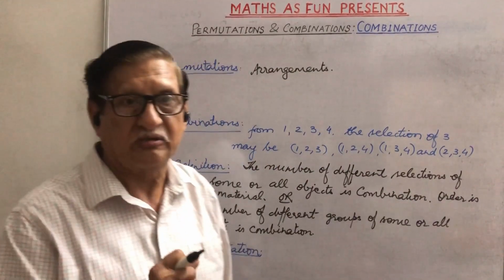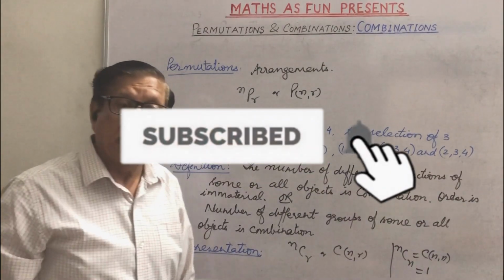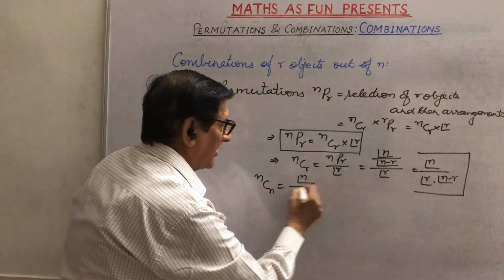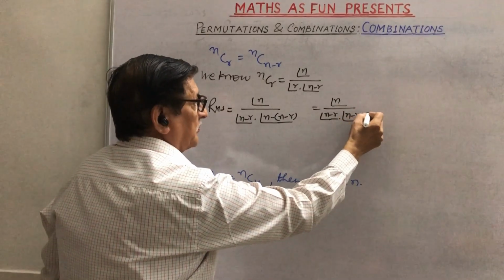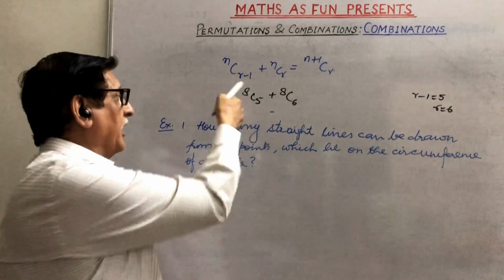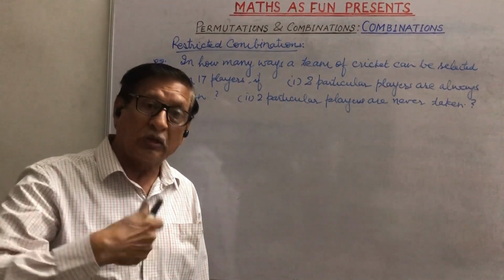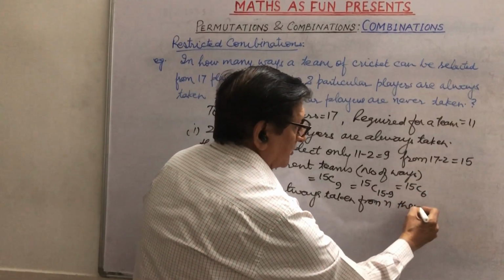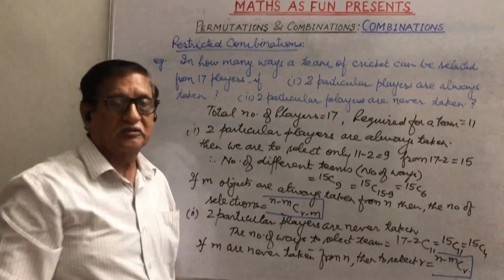PERMUTATIONS & COMBINATIONS |Maths Class 9 10 11 12 | NCERT | CA FOUNDATION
In this video we will discuss about the concept and definition of Combinations, . We will discuss about the difference between the Permutations and Combinations and the properties of combinations. Also explanation of the same by solving some problems.